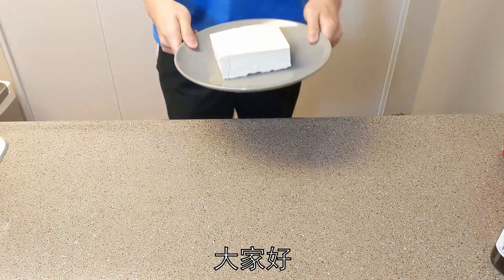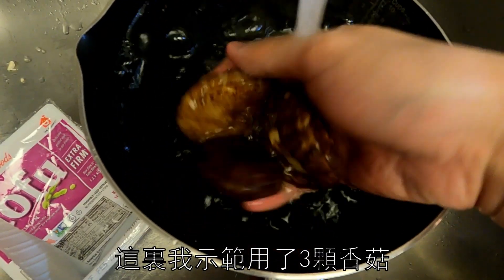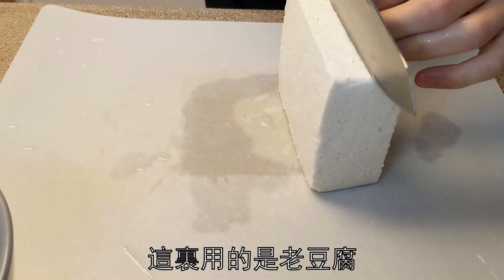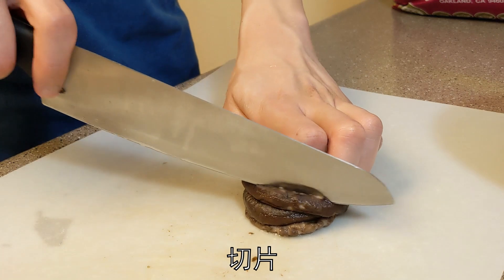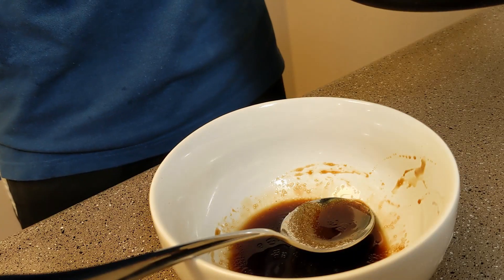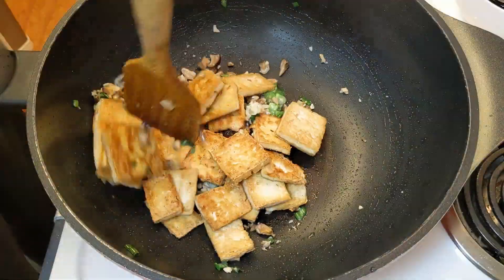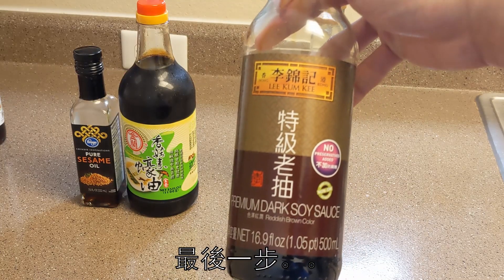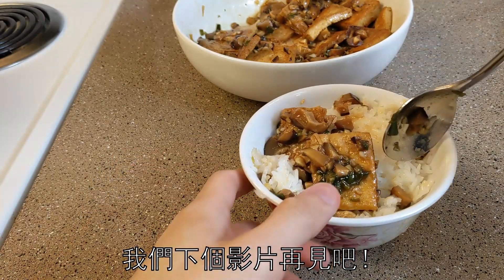Vegan CHINESE TOFU recipe: TOFU braised in SHIITAKE MUSHROOM sauce| 素食料理：香菇燉豆腐做法 【EP3】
Vegan Chinese Tofu recipe: shiitake mushroom braised TOFU! | 素食料理：香菇燉豆腐做法
I share how I cook and flavor TOFU by braising them in a savory umami shiitake mushroom-based sauce.
豆腐是素食者的蛋白質來源之一的食材。
但是，要怎麽給它調味呢？
在影片裏分享我如何做這道可口鮮味的香菇燉豆腐。簡單又好吃！
The Conscious Engineer Cooks | Vegetarian Recipes Sharing
善心工程師做菜 | 素食料理分享

Ingredients （食材）：
* 3 or more Shiitake Mushroom（香菇）*
* 2 Garlic cloves （蒜頭）
* 2 Scallions （小葱）
* 1 block firm tofu (豆腐）

Sauce（醬料）：
* 2 tablespoon soy sauce (生抽) *
* 1 tablespoon vegetarian oyster sauce （素蠔油）*
* 1/2 tablespoon sesame oil （麻油）*
* 1 tablespoon cane sugar （白糖）

For viewers in Western geographies:
You could get the ingredients listed in * in major Asian grocery store like 99 Ranch, H-Mart, Uwajimaya, etc etc.
For the rest, you should be able to get them in any grocery store.

Prep time 材料準備: 5 - 10 mins. 分鐘
Cook time 烹飪時間: 15 - 20 mins 分鐘

【Instructions 步驟】
1. Rehydrate the Shiitake mushrooms by soaking them in boiled water.
2. Finely chop up the garlic and scallions.
3. Chope the tofu into square blocks.
4. In a wok, pour oil and pan-fry both sides of the tofu till golden brown.
5. Prepare the braising sauce using the sauce ingredient list above.
6. When Shiitake mushroom is rehydrated, squeeze dry, then finely chop the mushrooms.
7. In a wok, heat up some oil and when oil is hot enough, saute the Shiitake mushrooms, scallions, and garlic till fragrant.
8. Next, pour in the fried tofu and continue to stir-fry.
9. Pour in the braising sauce and quick mix.
10. Next, pour in the shiitake mushroom broth until the ingredients are almost submerged but not fully covered.
11. Braise on low heat for about 10 minutes.
12. Prepare a corn starch slurry and pour it in while adjusting the heat to medium-high -- to give the dish a shiny finish.
13. Add in 1 tablespoon of dark soy sauce to give the dish a nice dark brown color.
14. Quick mix till the gravy thickens, and the shiitake mushroom braised TOFU is done!
15. Enjoy with rice.

Yum.

【For The Techies 對工具有興趣者】
* Shot on (攝影工具）：
    - PIXEL 4A
    - GoPro Hero9
* Editing Software (影片剪輯軟件)：Davinci Resolve -- FREE! (免費 !)

【Credits 感謝】
Do check these people out and support them! :)
大家可以到這些頻道及給予您的支持! :)
sound FX （聲音特效）